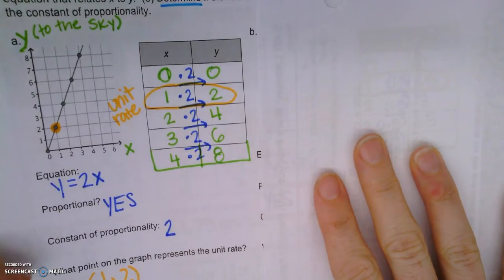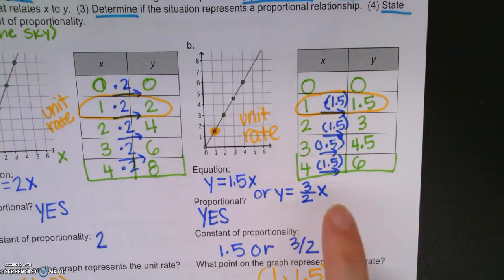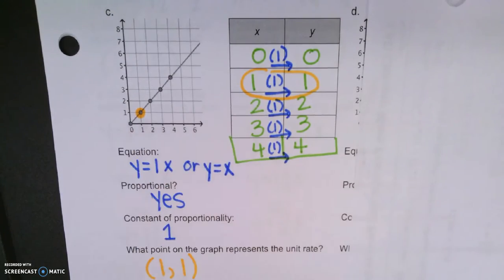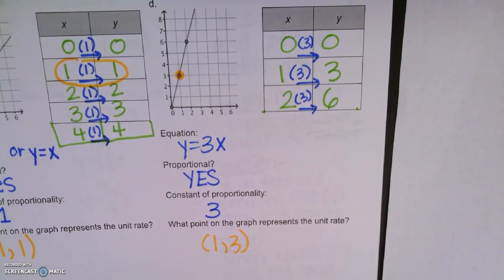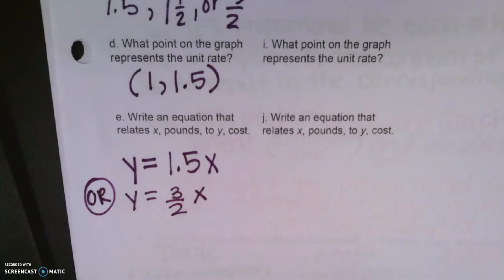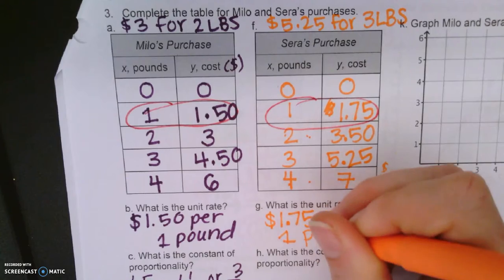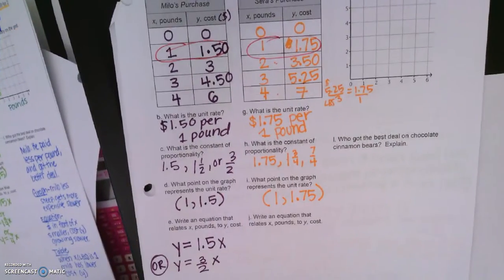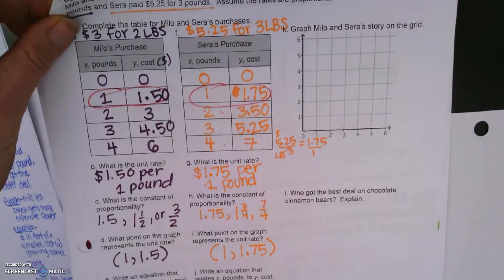5 2C video 2 MATH A